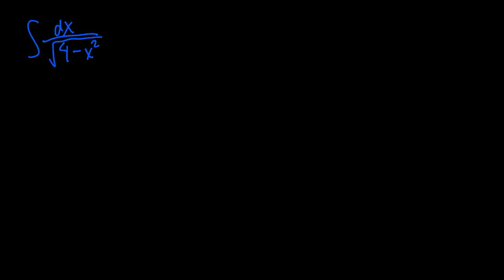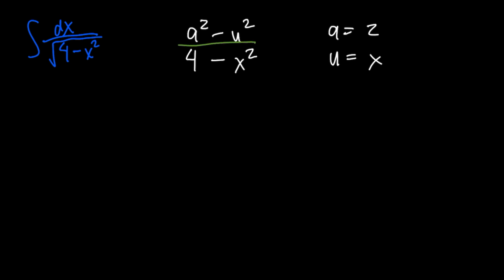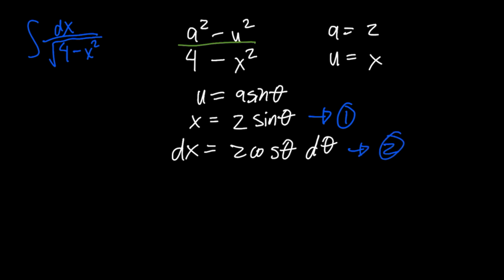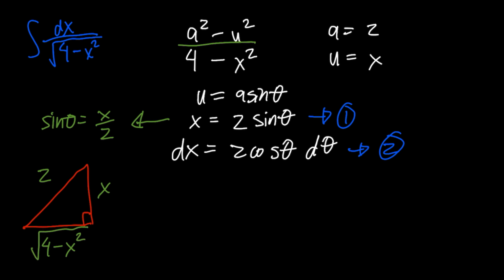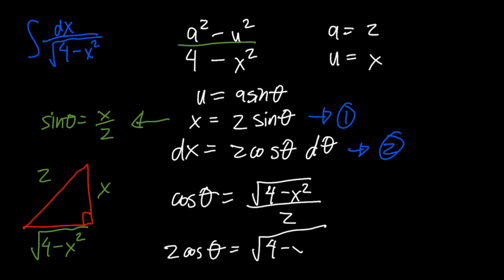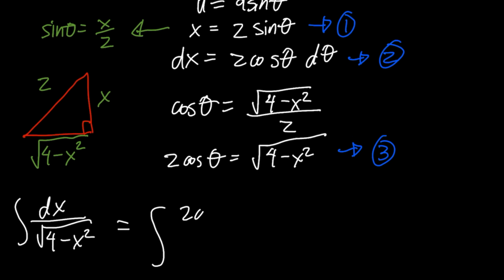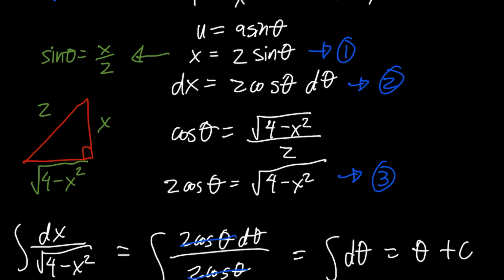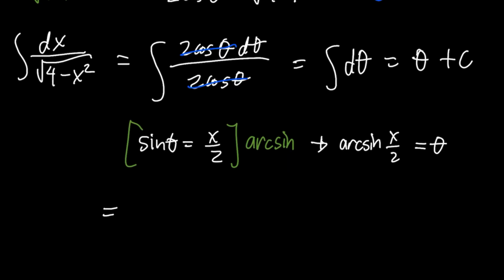Trigonometric Substitution | Integral Calculus | Problem #3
In this video, we solve an integral using Trigonometric-Substitution in just a few minutes! Watch as we break down the steps to make integration easier. If you're struggling with integrals, this method will help simplify complex functions.

Learning calculus
Math tutor
Step-by-step integration
Substitution method
Evaluating integrals
Math lessons online
STEM learning
AP Calculus
Differential equations
Integration techniques made easy
Math problem-solving
Calculus step-by-step
Precalculus to calculus
Math hacks
Learning math fast
Integration for engineering